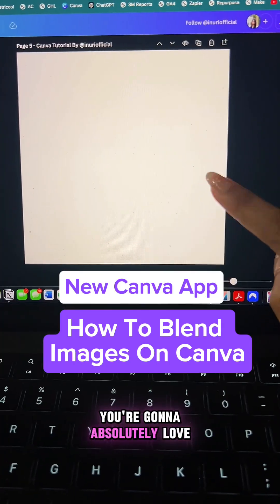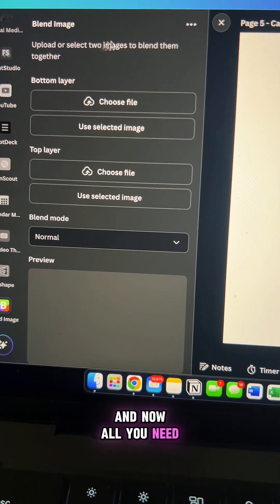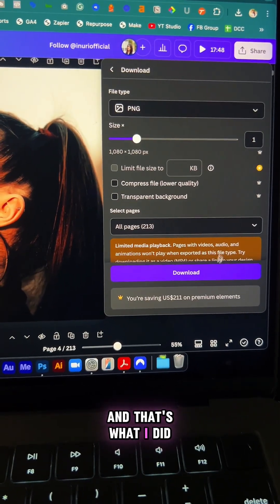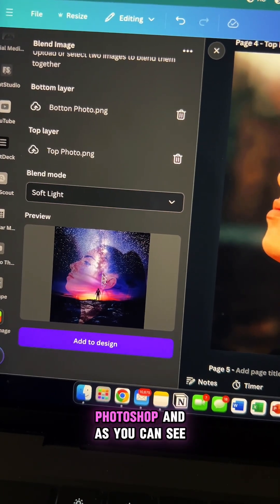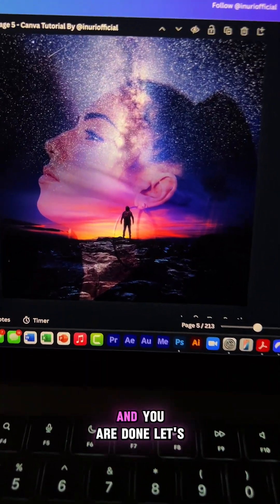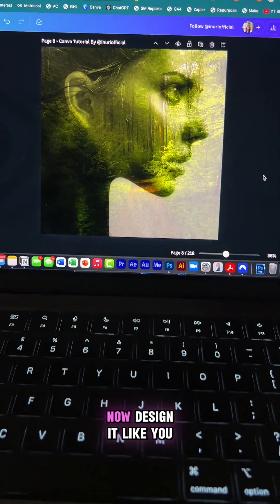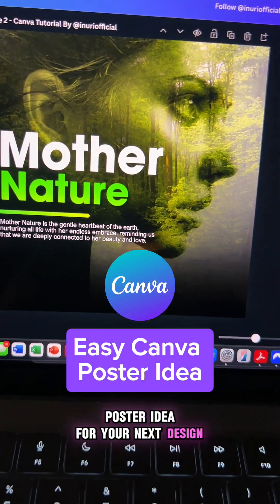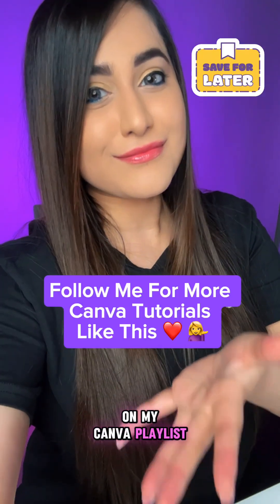Canva Tutorial - Here’s How To Blend Two Images On Canva Like Photoshop!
Did you know this new Canva app helps you create Photoshop level graphics in a few clicks?

Here’s how to use it!